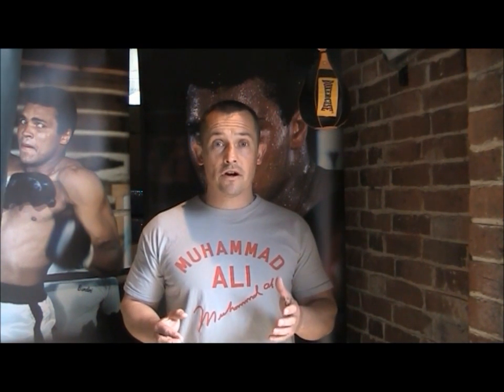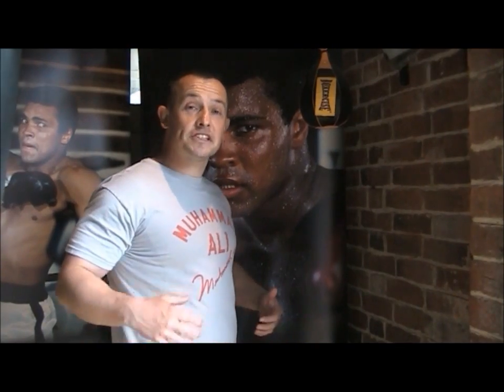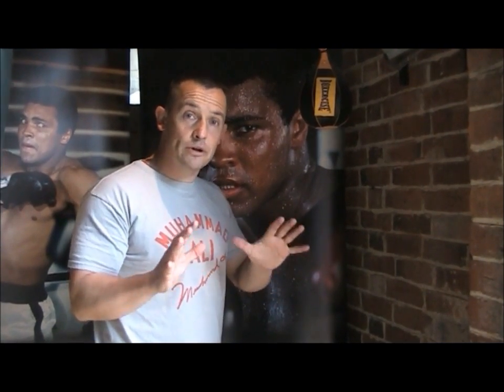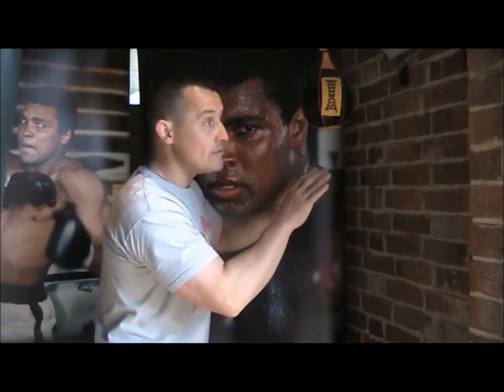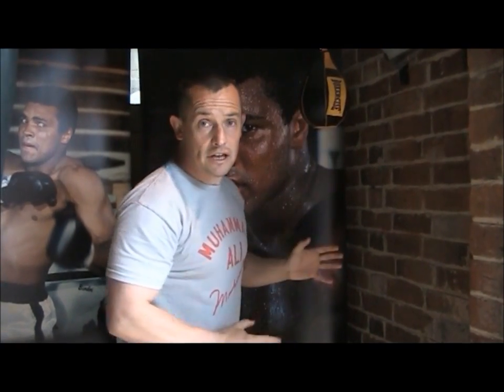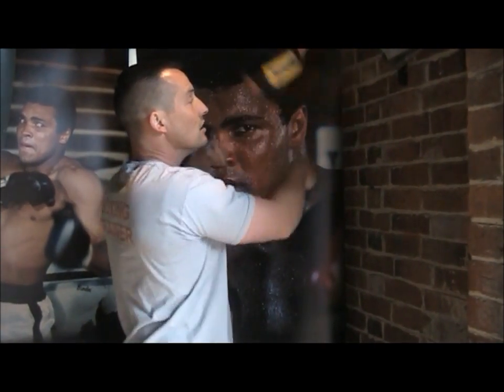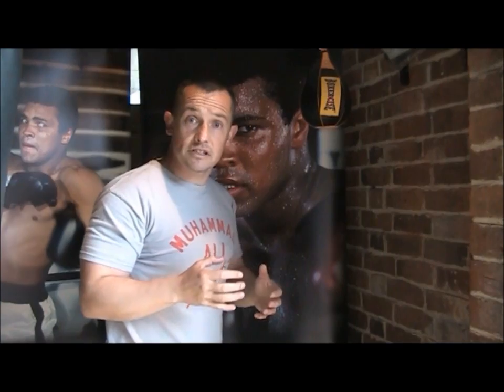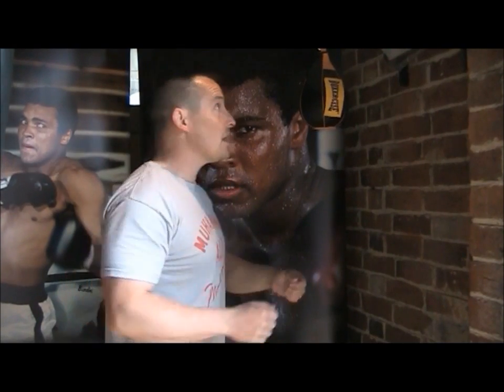How to use a speedbag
If you would like to become a Registered Licensed Muhammad Ali Boxing Trainer please visit our

Discover The 7 Most Common Mistakes Personal Trainers Make With Pad Work & How You Can Avoid Them!

Follow us on Periscope : @Boxerciseltd